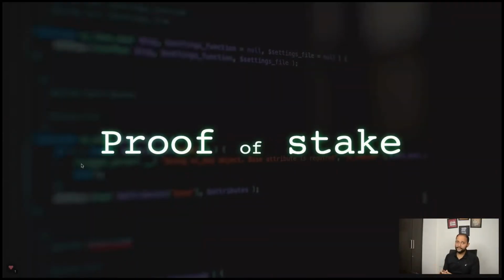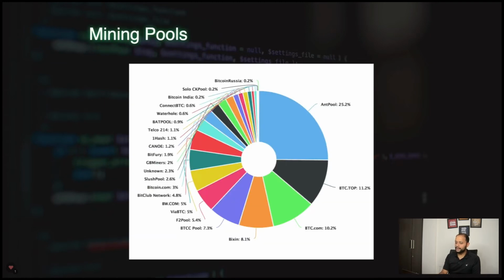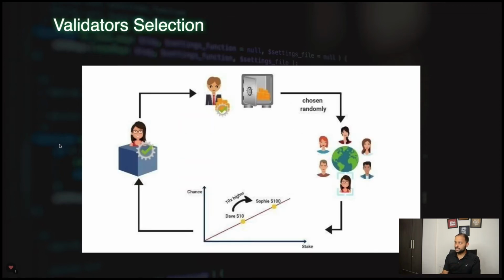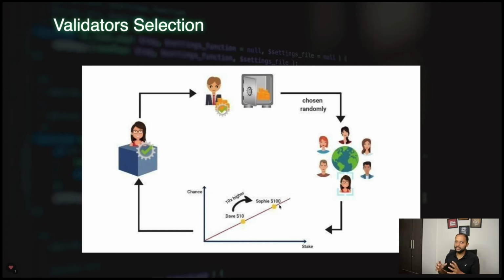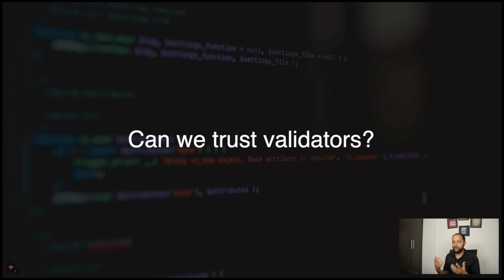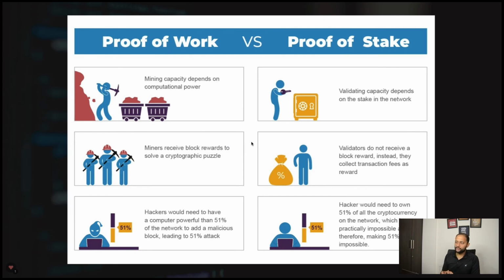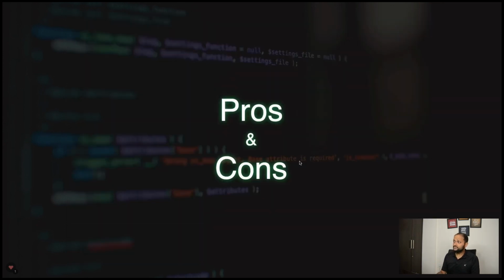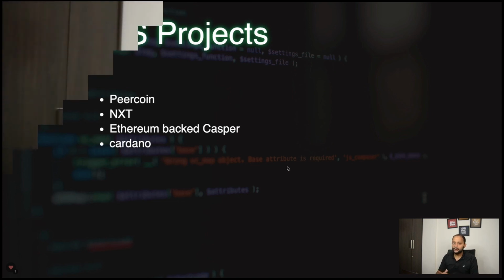Simplifying Blockchain | Episode - 6 | Proof of Stake | GeekyAnts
Since there are no centralized government authorities for blockchain, Proof of Stake (PoS) helps validate a transaction. In this episode Pushkar, explains the same in detail.